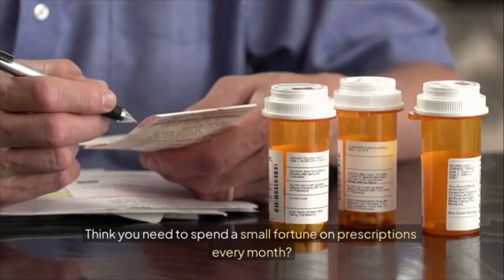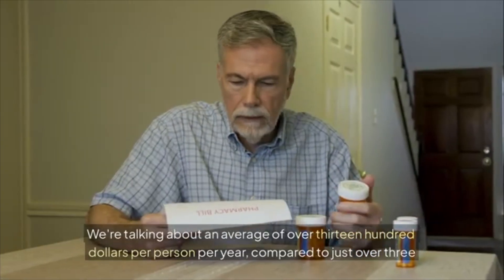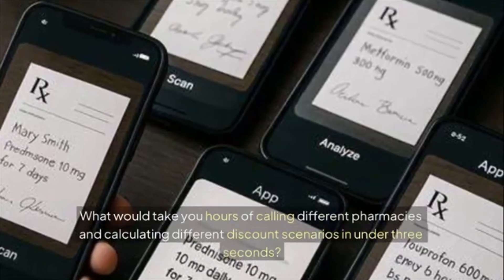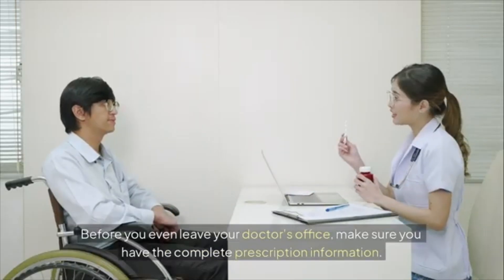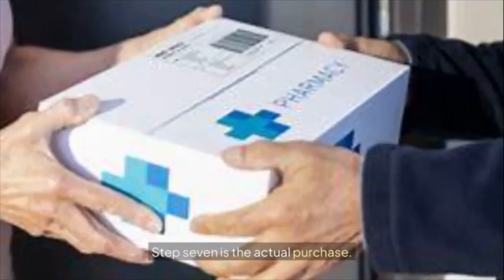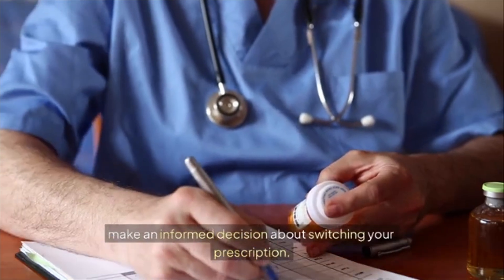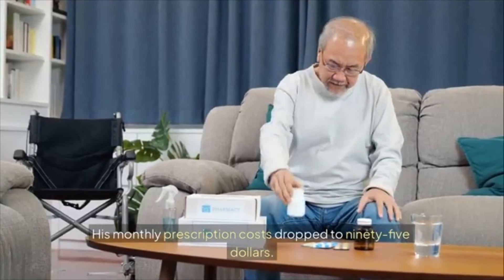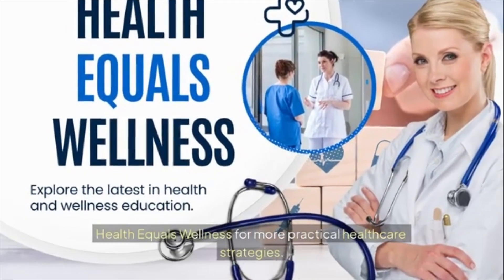💊 Use AI to Cut Your Prescription Costs By 80 💲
Discover how artificial intelligence is revolutionizing healthcare and helping you save up to 80% on prescription costs! 💊 This game-changing in-depth guide reveals the secrets behind medication pricing and shows you step-by-step how AI tools can slash your monthly pharmacy bills. From comparing thousands of pharmacies in seconds to finding therapeutic alternatives, generic options, and patient assistance programs, these pioneering procedures are transforming lives and making healthcare more affordable for everyone. Whether you're battling chronic conditions or managing everyday prescriptions, this medical marvel ensures you never overpay again.

Learn the critical warning signs of inflated drug costs and how to use AI-powered apps like GoodRx, SingleCare, and Optum Perks to uncover hidden discounts, time price drops, and optimize your savings. These tools not only find the best deals but also help you take control of your health and budget without compromising on quality. Plus, discover how AI can identify therapeutic alternatives to save even more, including cheaper options with the same effectiveness.

Take charge of your prescription costs today and join the transparency revolution in healthcare science. Be part of this global shift to smarter, more accessible healthcare.

CHAPTERS:
00:00 - AI Medication Cost Reduction
00:41 - Understanding Drug Pricing
04:24 - AI Price Comparison Tools
08:05 - Guide to Finding Lowest Medication Prices
11:38 - Locating the Best Prices for Medications
15:14 - Case Studies: 80% Savings with AI
18:20 - Overview of Optum Perks